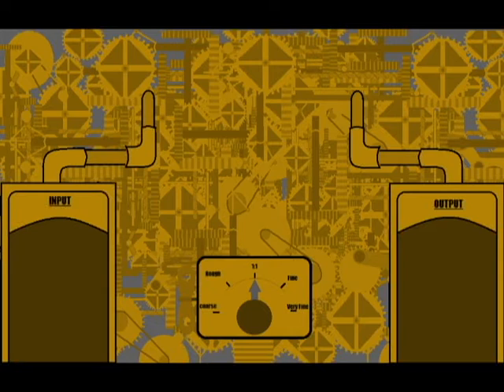Scp 914 The Clockworks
SCP-914 is a large clockwork device weighing several tons and covering an area of eighteen square meters, consisting of screw drives, belts, pulleys, gears, springs and other clockwork. It is incredibly complex, consisting of over eight million moving parts comprised mostly of tin and copper, with some wooden and cloth items observed. Observation and probing have showed no electronic assemblies or any form of power other than the “Mainspring” under the “Selection Panel”. Two large booths 3mx2.1mx2.1m (10ftx7ftx7ft) are connected via copper tubes to the main body of SCP-914, labeled “Intake” and “Output”. Between them is a copper panel with a large knob with a small arrow attached. The words Rough, Coarse, 1:1, Fine, and Very Fine are positioned at points around the knob. Below the knob is a large “key” that winds the “mainspring”.

When an object is placed in the Intake Booth, a door slides shut, and a small bell sounds. If the knob is turned to any position and the key wound up, SCP-914 will “refine” the object in the booth. No energy is lost in the process, and the object appears to be in stasis until the Output Booth door is opened. Intense observation and testing have not shown how SCP-914 accomplishes this, and no test object has ever been observed inside SCP-914 during the “refining” process. The process takes between five and ten minutes, depending on the size of the object being refined.